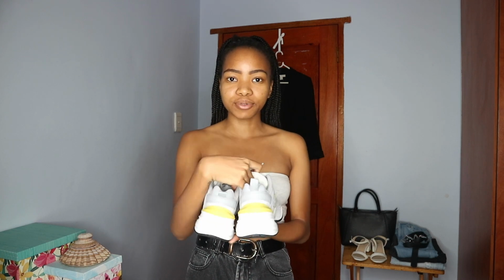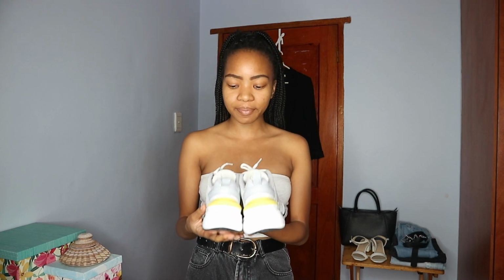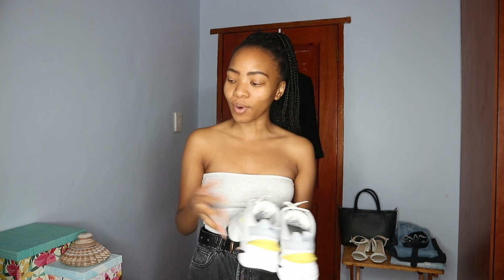How to Style A Blazer | South African Youtuber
Hey Guys,

In this video I'll be showing you ways you can pair your blazer. All the outfit details have been mentioned in the video.

Love Zinhle 😘

Song Details:
Wizkid - Come Closer Feat. Drake (Just Seppy Remix)